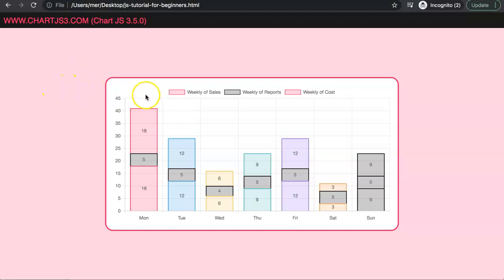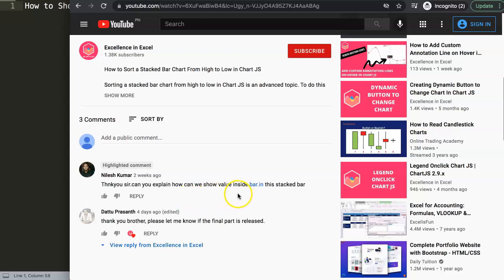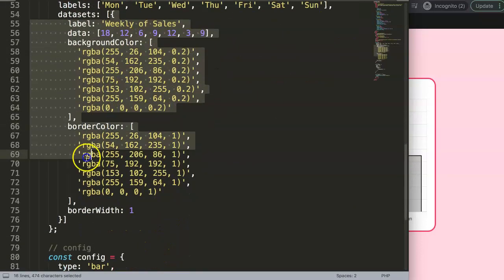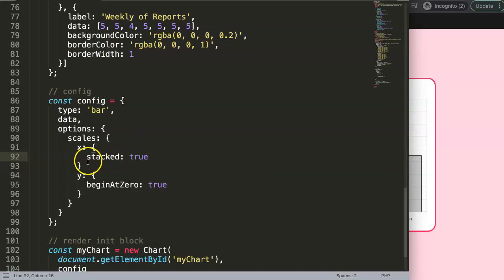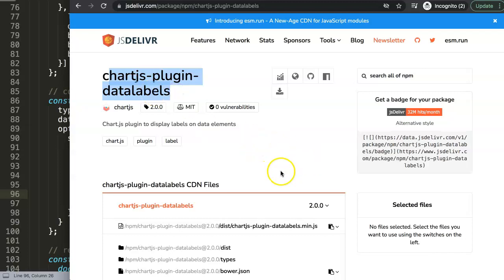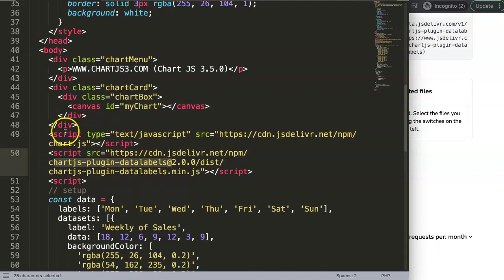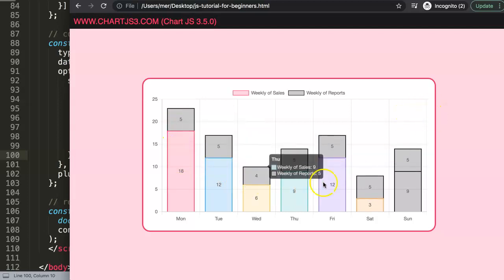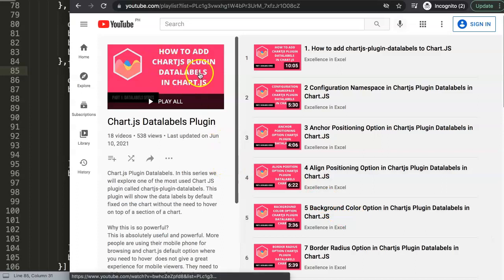How to Show Values Inside a Stacked Bar Chart in Chart JS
How to show values inside a stacked bar chart in Chart JS? Adding values are also referred to as datalabels. Adding datalabels in Chart JS means using one of the most used Chartjs plugins which is chartjs plugin datalabels and chartjs-plugin-datalabels.

Before we make it work we need to first convert a bar chart into a stacked bar chart. And from there on we need to add the chartjs-plugin-datalabels by add the JS library and register the plugin.

This is a great topic to explore!

This is part of the Chartjs Viewers Question series. Where we answer viewer questions. Ths question was asked by one of our viewers. A special thank you to Nilesh Kumar. Nilesh Kumar asked this question on one of my other videos about Chart JS

▬ Materials/References  ▬▬▬▬▬▬▬▬▬▬

Chart JS Dashboard Series:
👍 Most Liked Video Series:

▬ About Us  ▬▬▬▬▬▬▬▬▬▬▬▬